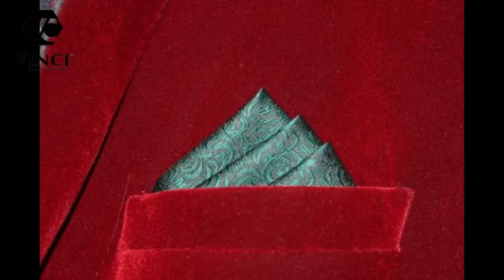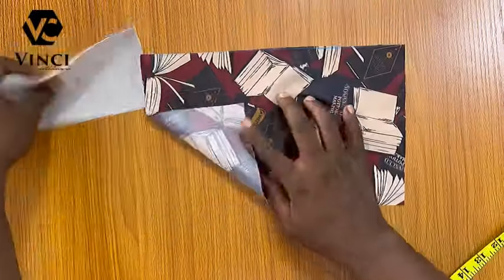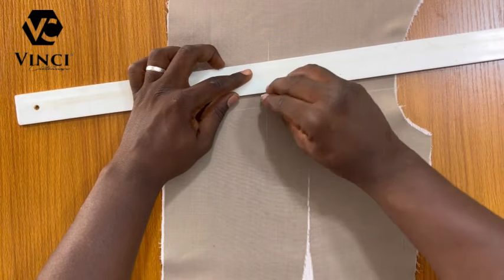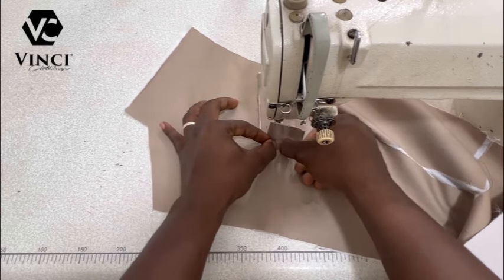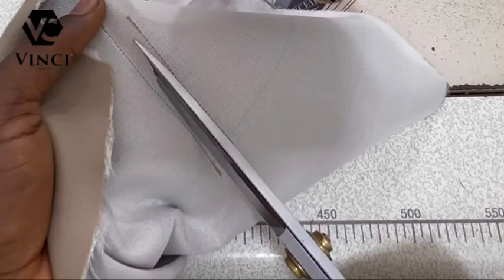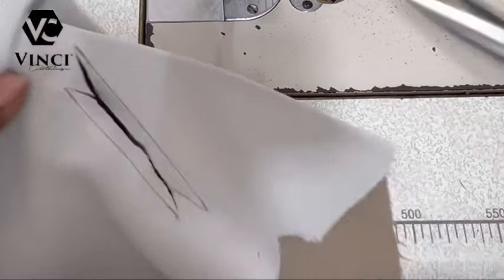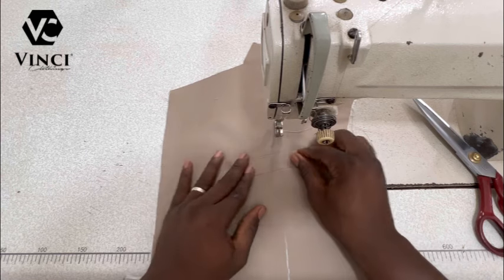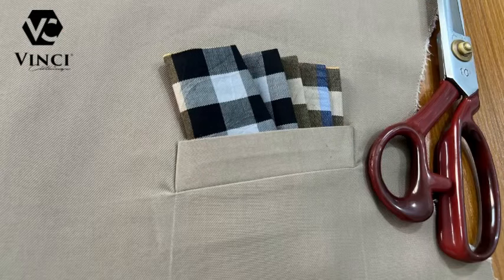SUIT CHEST POCKET - THE EASIEST METHOD | Learn how!